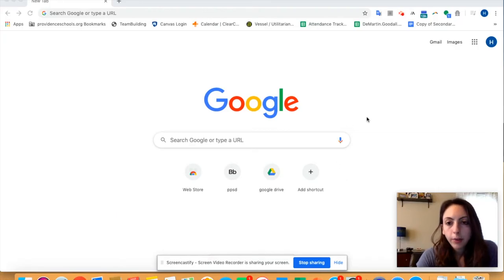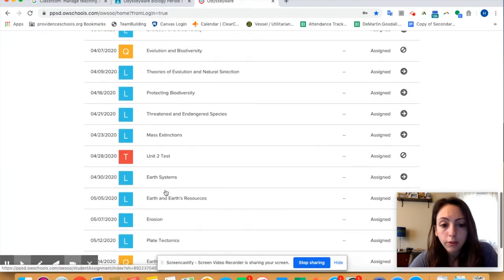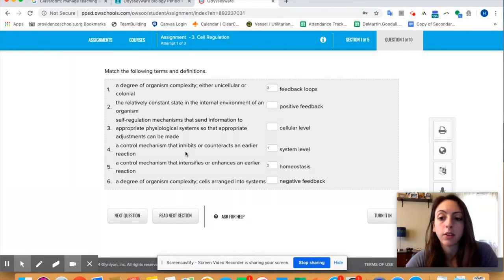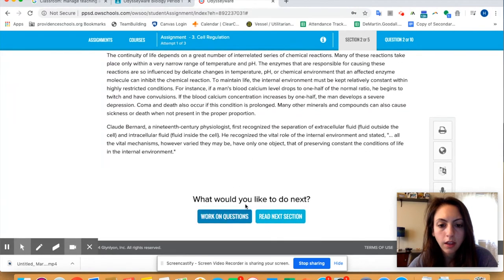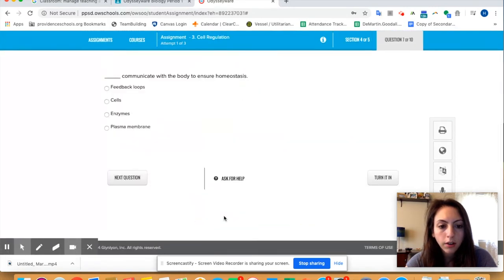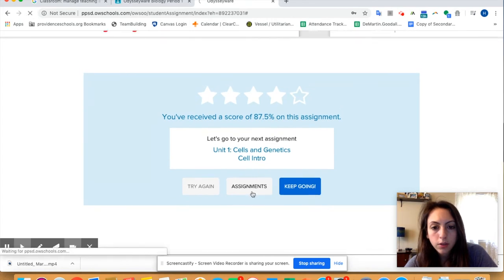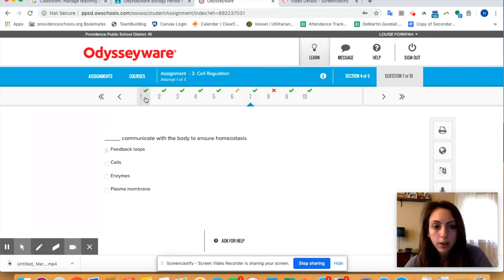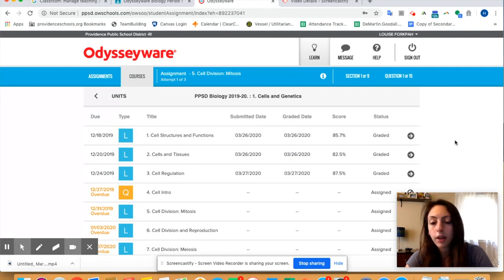How To: Odysseyware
Hi Period 1 Odysseyware class! A few of you have told me you still don't understand Odysseyware, so here is a video showing you how to do it from a student's point of view. You need to do one lesson every day.